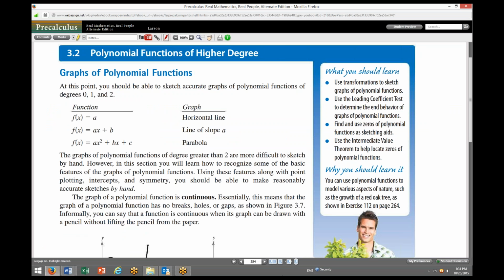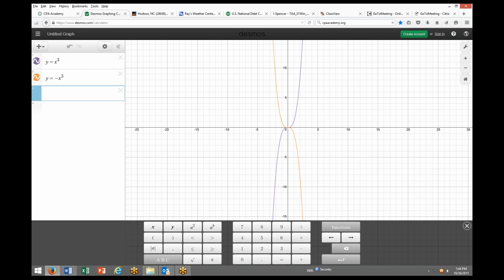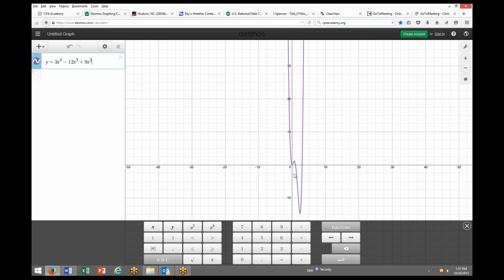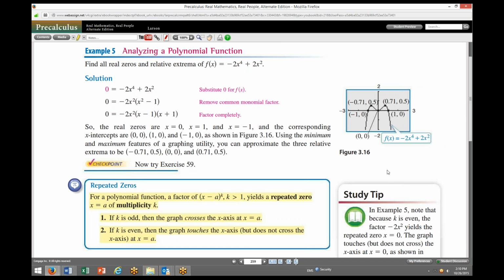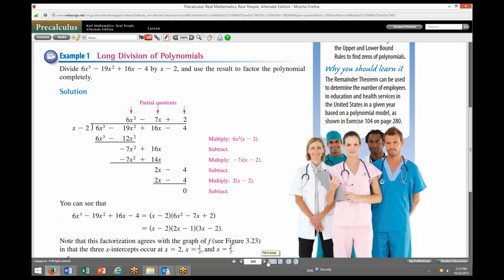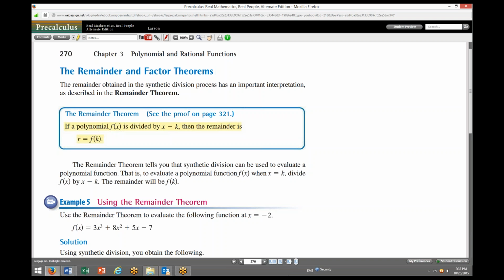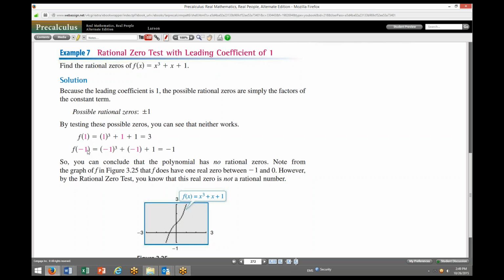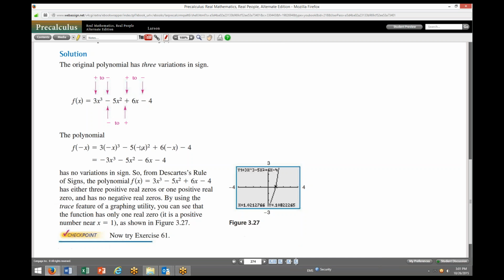2015 10 26 13 30 Meet Now